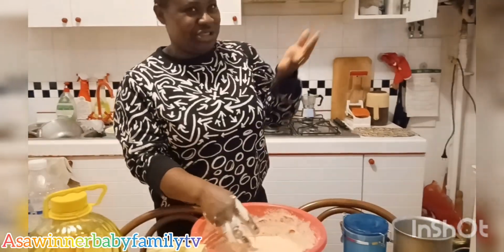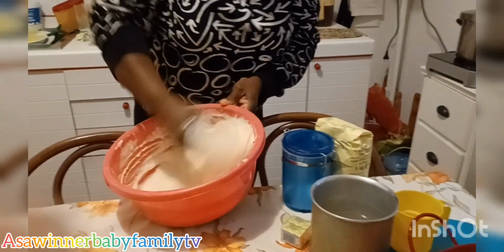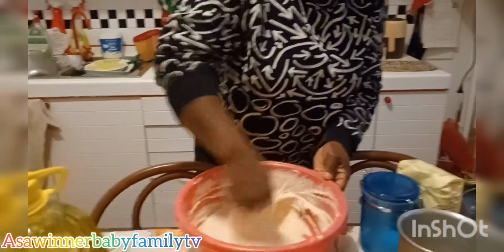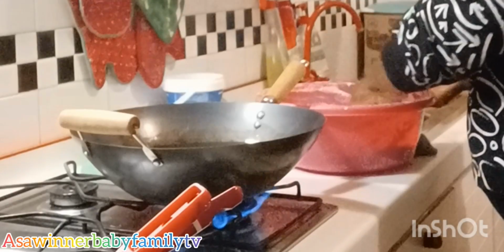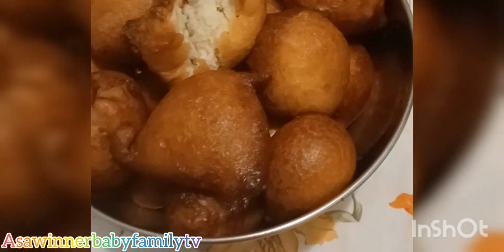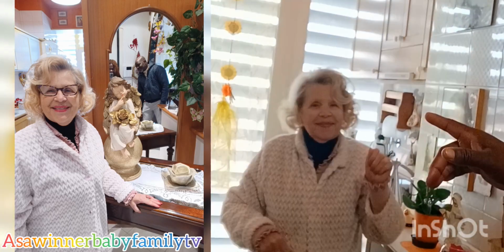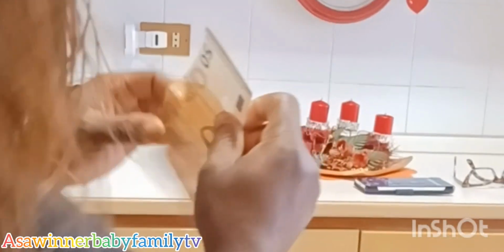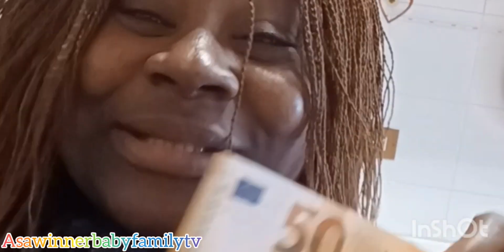New!! NIGHT TIME ROUTINE OF A MOM 2022 || WITH 6 YRS BABY || WEEKEND VLOG // Puff Puff recipe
New!! NIGHT TIME ROUTINE OF A MOM 2022 || WITH 6 YRS BABY || WEEKEND VLOG // Puff Puff recipe /Xmas presents 🎁 from our family Italian  woman FRIEND Suprised me and my family 👪 ❤️.
please share us out. enjoy the Videos. wishing you happy Xmas in advance 😊 😘

 Summer vlogs 2022